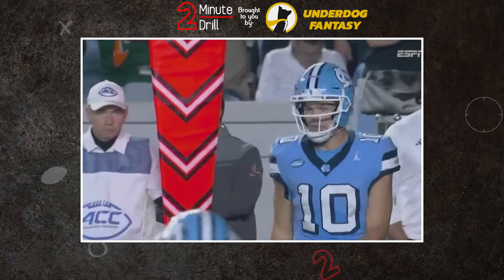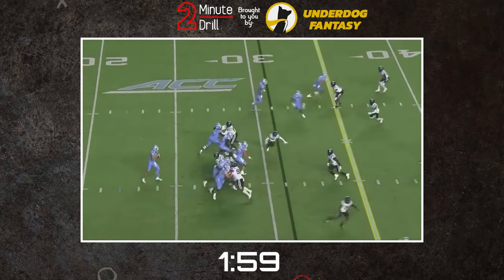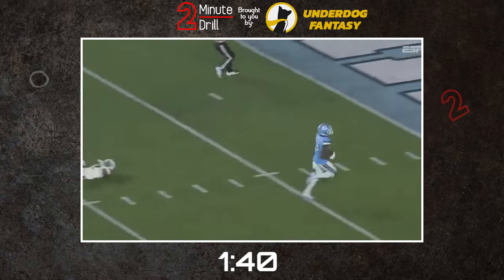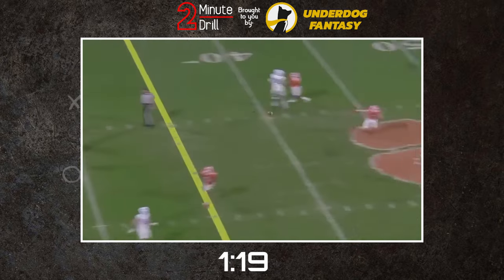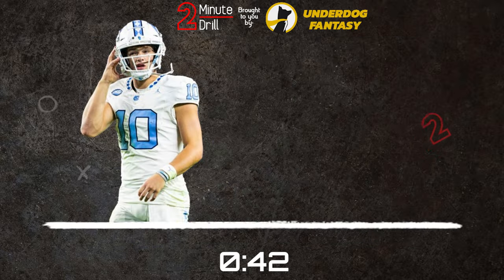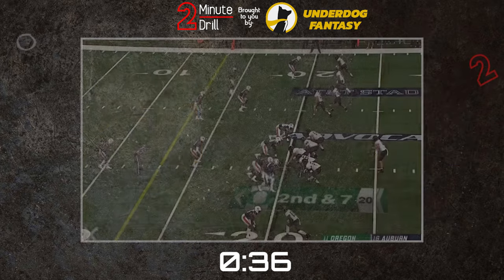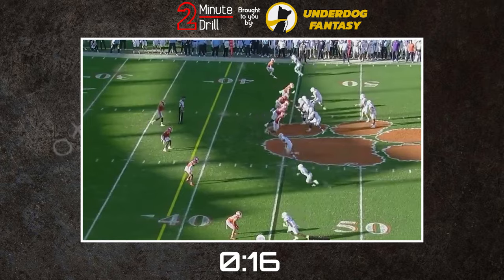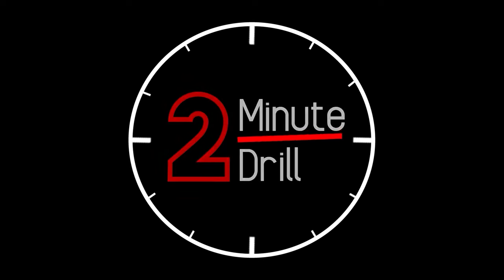Maye Be QB1 | Drake Maye 2024 NFL Draft Report & Scouting Profile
Drake Maye took over for the Tar Heels at QB after Sam Howell left for the NFL and thrived under center. Now as a top prospect in this class, he is battling it out with other star passers such as Caleb Williams, Jayden Daniels, and more. How does he stack up?

Join NFL Draft analyst Michael Rochman as he highlights Maye's strengths and weaknesses and breaks down his play for the next level